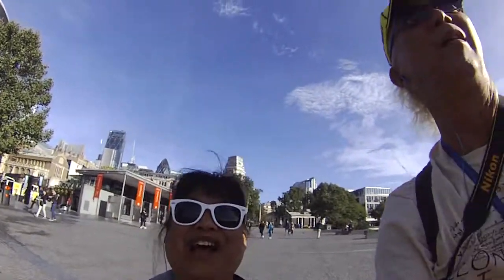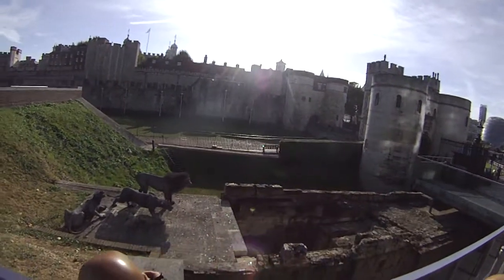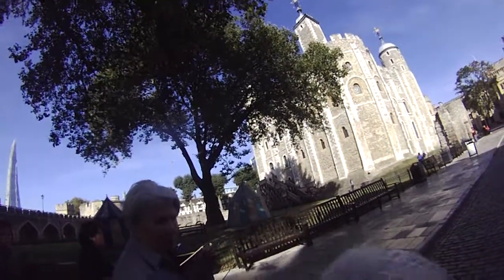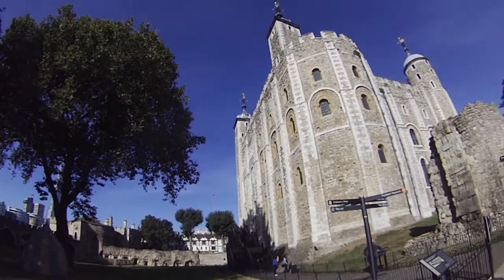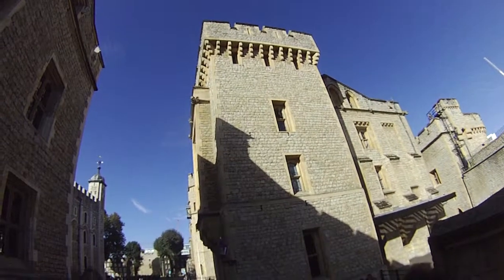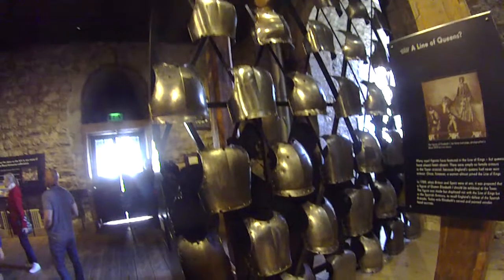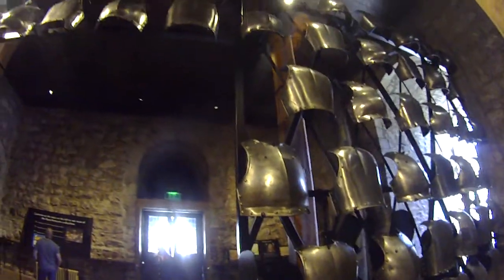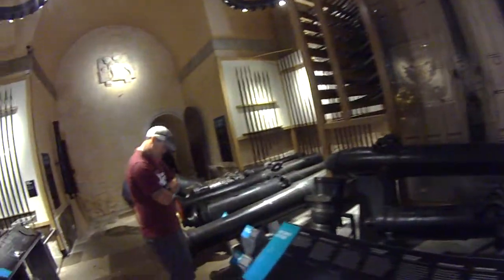Heart of Europe Grand Tour Part 45 Here we are at the Tower of London!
The Tower of London, officially Her Majesty's Royal Palace and Fortress of the Tower of London, is a historic castle located on the north bank of the River Thames in central London. It lies within the London Borough of Tower Hamlets, separated from the eastern edge of the square mile of the City of London by the open space known as Tower Hill. It was founded towards the end of 1066 as part of the Norman Conquest of England. The White Tower, which gives the entire castle its name, was built by William the Conqueror in 1078, and was a resented symbol of oppression, inflicted upon London by the new ruling elite. The castle was used as a prison from 1100 (Ranulf Flambard) until 1952 (Kray twins), although that was not its primary purpose. A grand palace early in its history, it served as a royal residence. As a whole, the Tower is a complex of several buildings set within two concentric rings of defensive walls and a moat. There were several phases of expansion, mainly under Kings Richard the Lionheart, Henry III, and Edward I in the 12th and 13th centuries. The general layout established by the late 13th century remains despite later activity on the site.

The Tower of London has played a prominent role in English history. It was besieged several times, and controlling it has been important to controlling the country. The Tower has served variously as an armoury, a treasury, a menagerie, the home of the Royal Mint, a public record office, and the home of the Crown Jewels of England. From the early 14th century until the reign of Charles II, a procession would be led from the Tower to Westminster Abbey on the coronation of a monarch. In the absence of the monarch, the Constable of the Tower is in charge of the castle. This was a powerful and trusted position in the medieval period. In the late 15th century the castle was the prison of the Princes in the Tower. Under the Tudors, the Tower became used less as a royal residence, and despite attempts to refortify and repair the castle its defences lagged behind developments to deal with artillery.

The peak period of the castle's use as a prison was the 16th and 17th centuries, when many figures who had fallen into disgrace, such as Elizabeth I before she became queen, Sir Walter Raleigh, and Elizabeth Throckmorton were held within its walls. This use has led to the phrase "sent to the Tower". Despite its enduring reputation as a place of torture and death, popularised by 16th-century religious propagandists and 19th-century writers, only seven people were executed within the Tower before the World Wars of the 20th century. Executions were more commonly held on the notorious Tower Hill to the north of the castle, with 112 occurring there over a 400-year period. In the latter half of the 19th century, institutions such as the Royal Mint moved out of the castle to other locations, leaving many buildings empty. Anthony Salvin and John Taylor took the opportunity to restore the Tower to what was felt to be its medieval appearance, clearing out many of the vacant post-medieval structures. In the First and Second World Wars, the Tower was again used as a prison, and witnessed the executions of 12 men for espionage. After the Second World War, damage caused during the Blitz was repaired, and the castle reopened to the public. Today the Tower of London is one of the country's most popular tourist attractions. Under the ceremonial charge of the Constable of the Tower, it is cared for by the charity Historic Royal Palaces and is protected as a World Heritage Site.